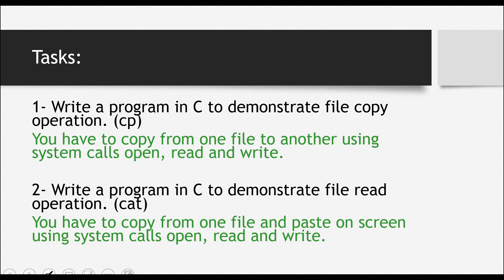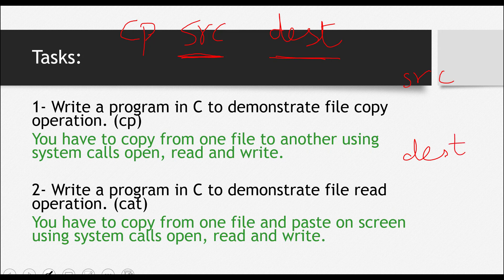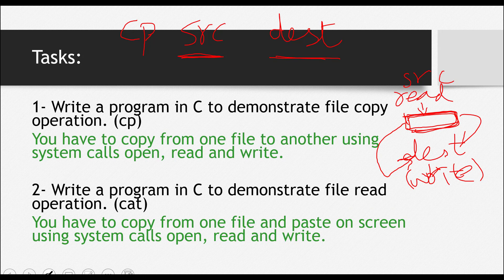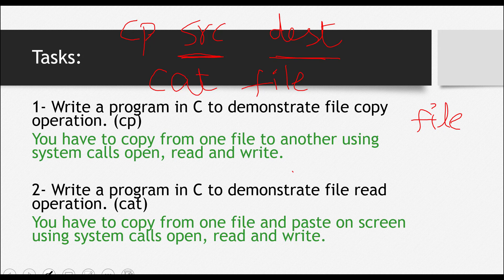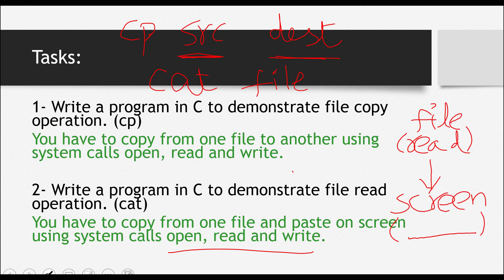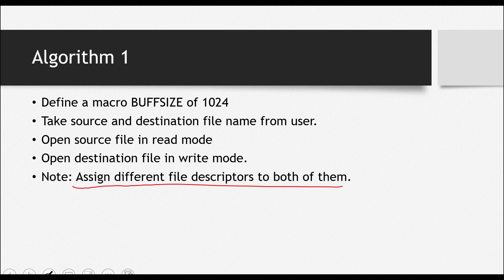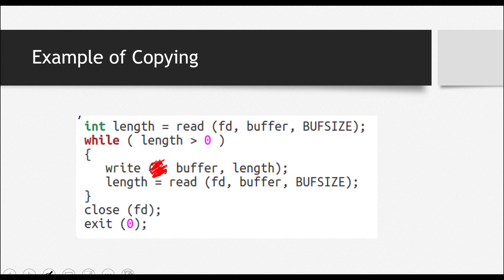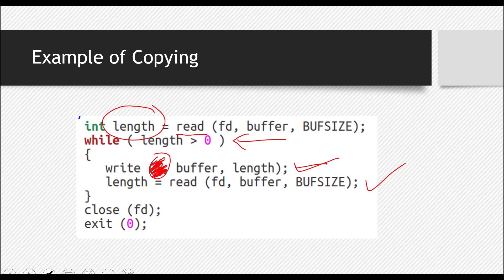System Calls - Part 5 (Exercises)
cp operation and cat operation through system calls